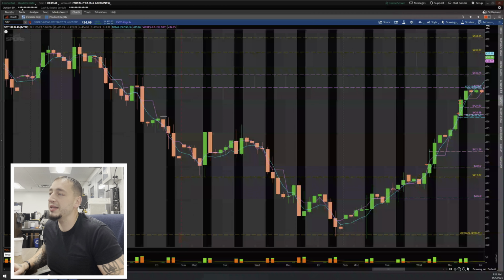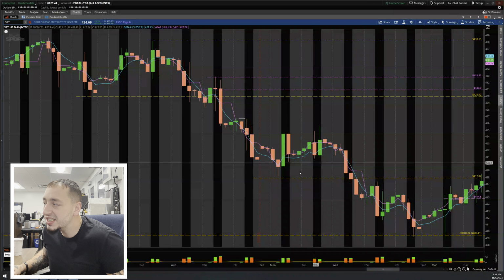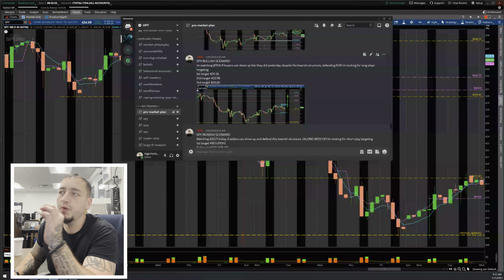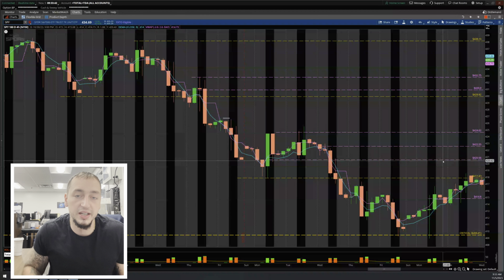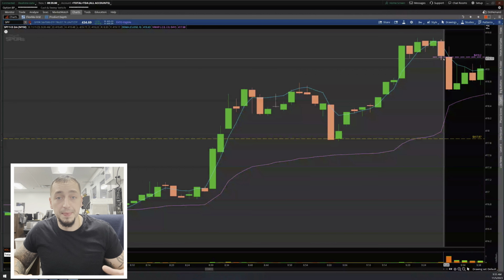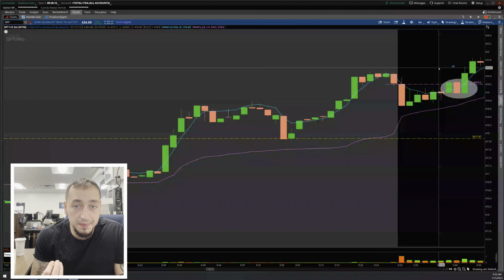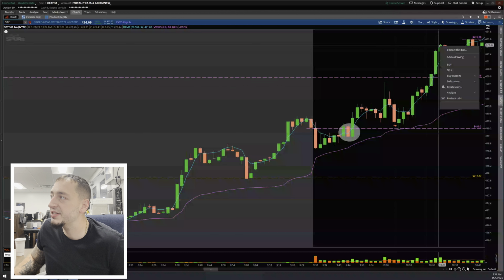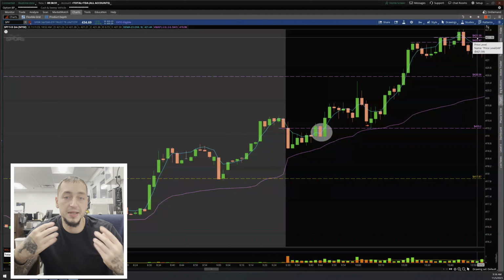Day-Trading Break of Structure (BOS)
Join - Trader Boot Camp -

^Purchase of course comes full access to discord for life.